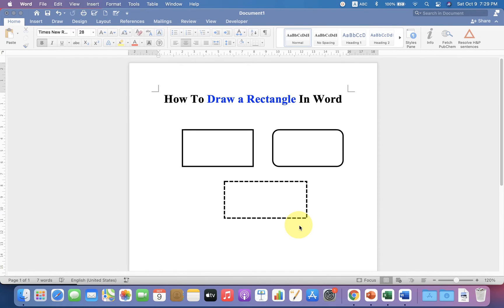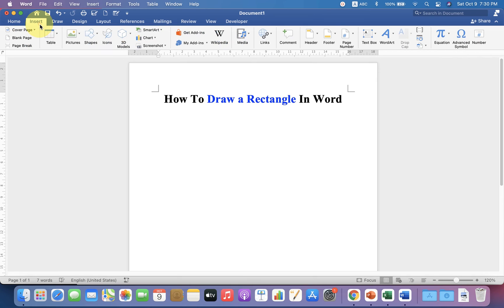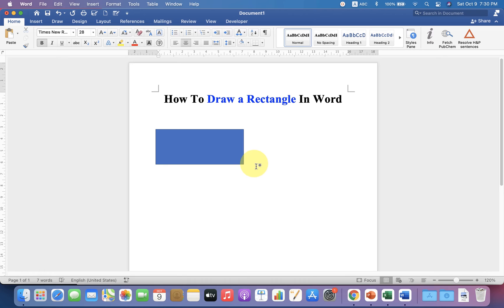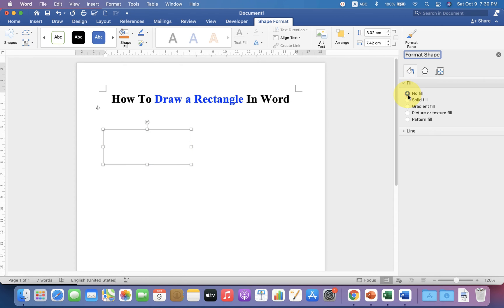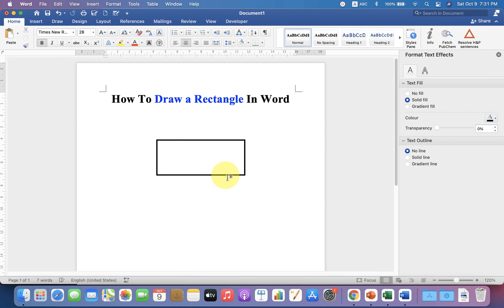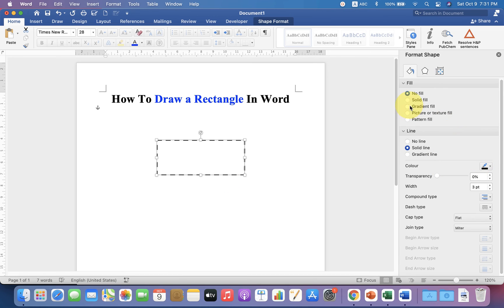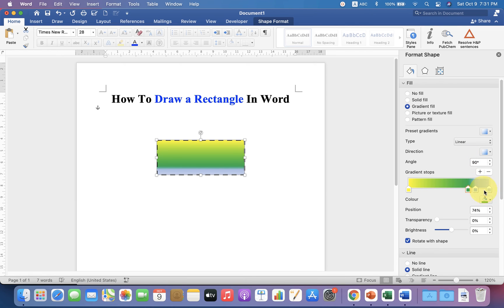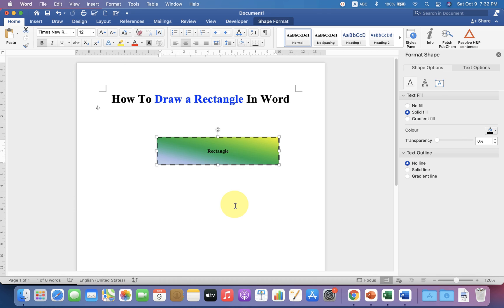How To Draw a Rectangle In Word (Microsoft)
Watch in this video How To Draw a Rectangle In Word document on the computer. Use the shapes option to insert rectangle box in word (MS Word)